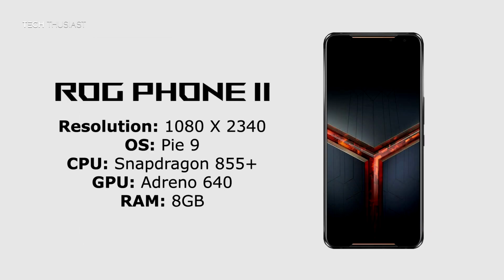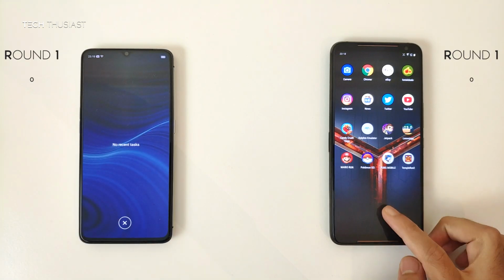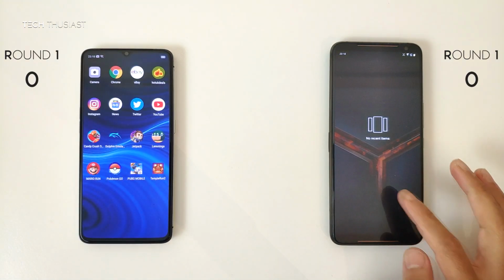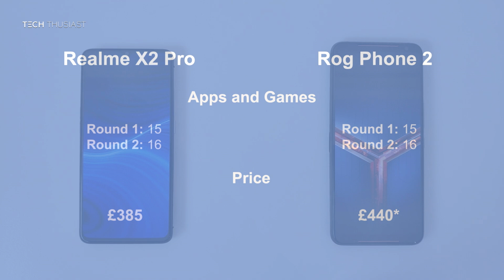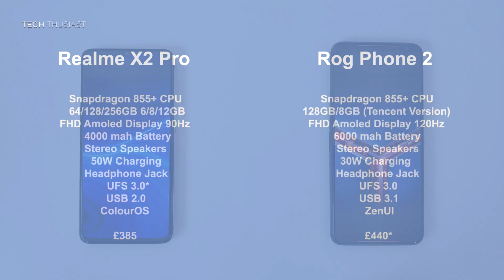Realme X2 Pro vs Rog Phone 2: SPEED TEST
The One you have been wating for! How will the New Budget Flagship Realme X2 Pro compare against the Spec Beast, the Asus Rog Phone 2? Find out it in this video